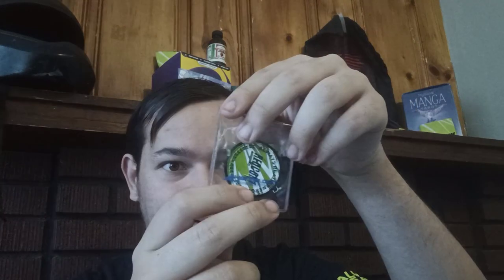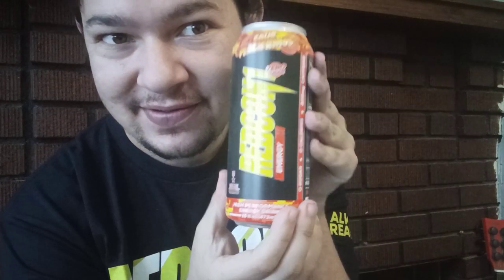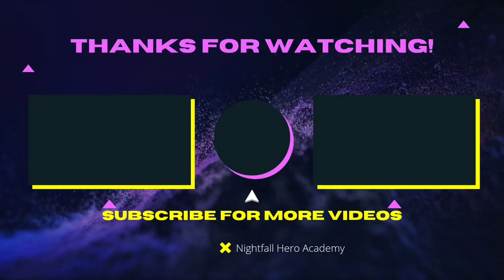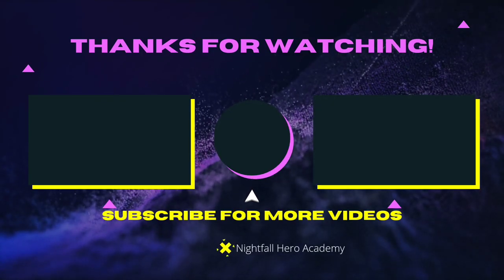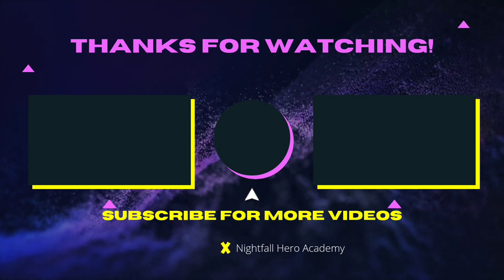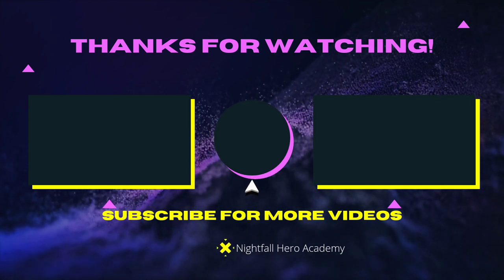All 4 Redcon1 Energy Drinks Review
Thanks To @Redcon1  For Including Me In There Launch Of There Awesome Energy Drinks
Use Link

Next Year My Donation Segment Will Most Likely Be Replaced With A Shorter Super Thanks/Channel Membership Segment instead